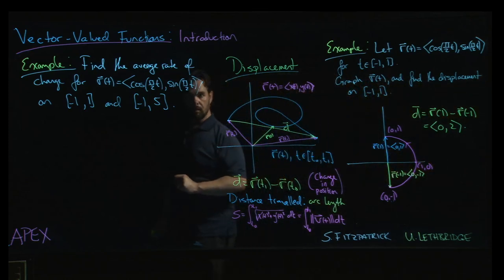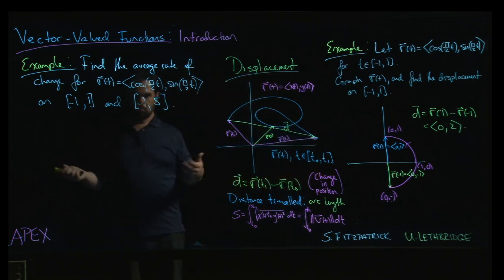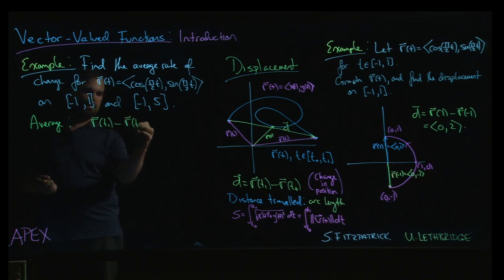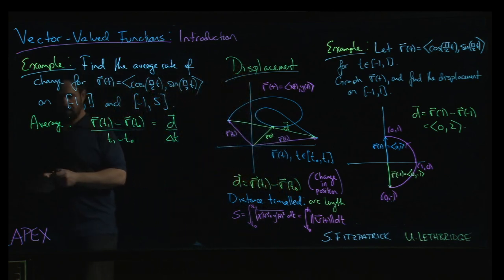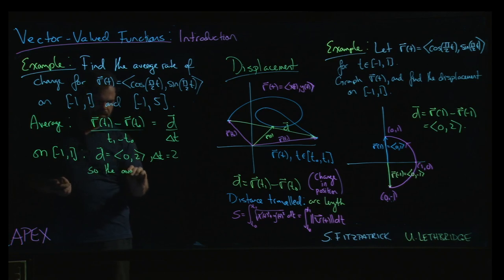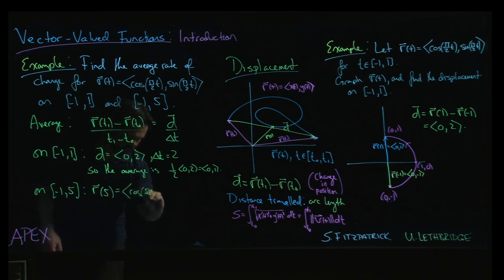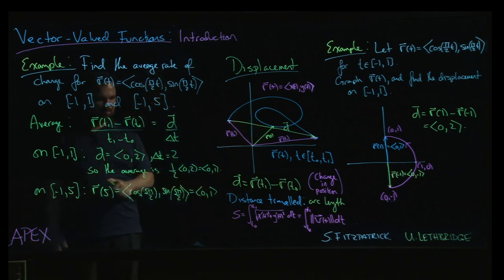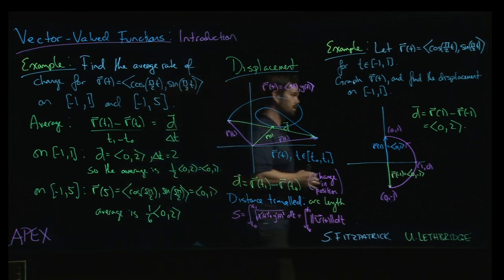Vector-Valued Functions - Introduction: 09. Average Change